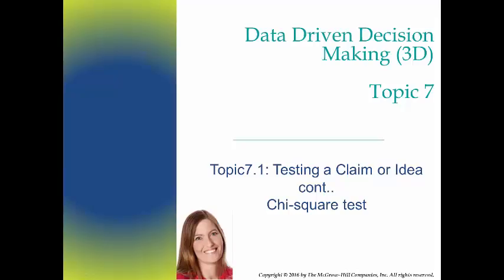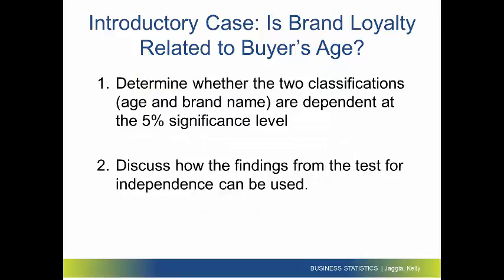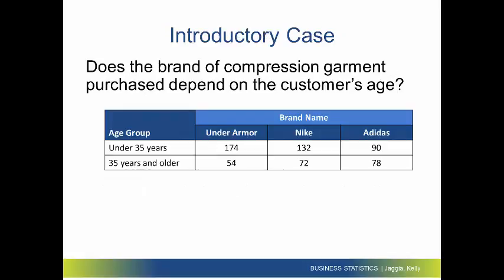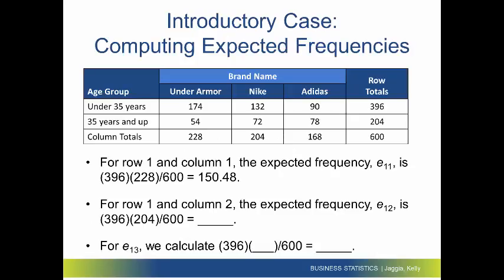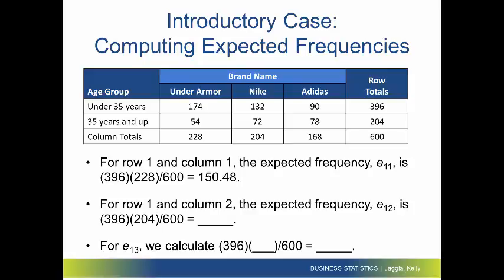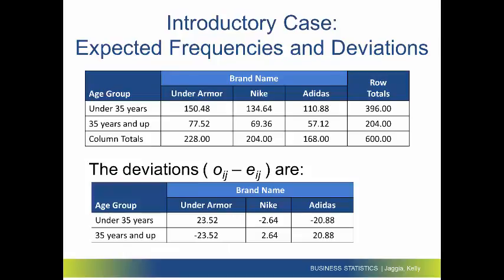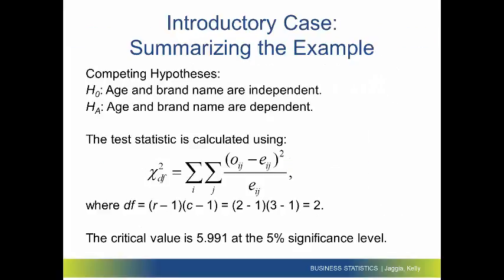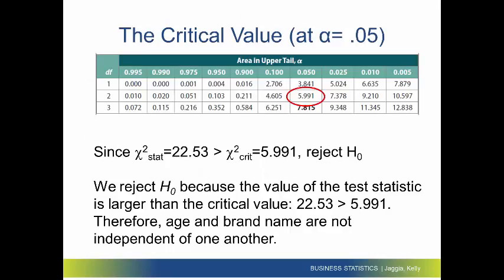mgmt5513_topic7.1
Description